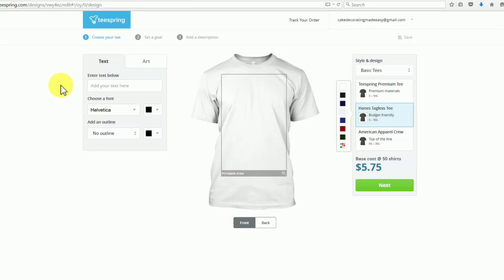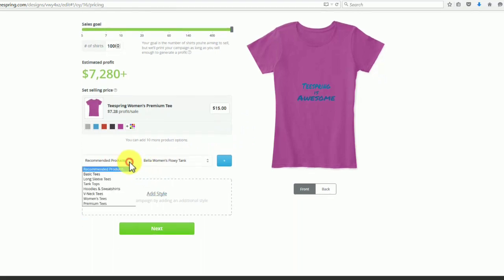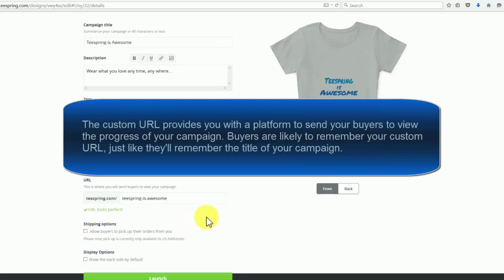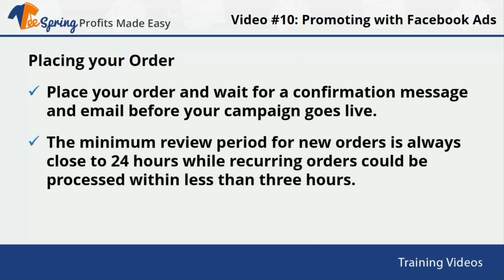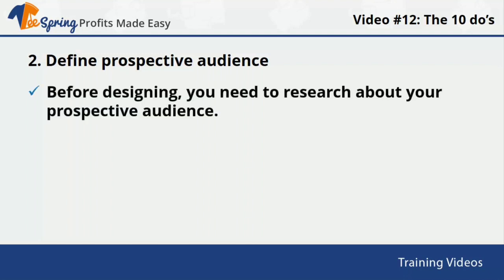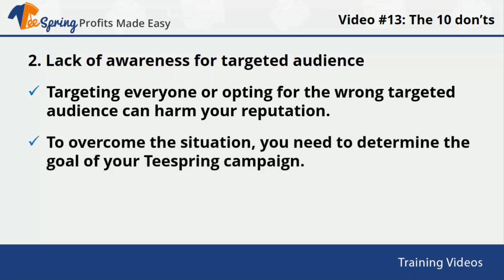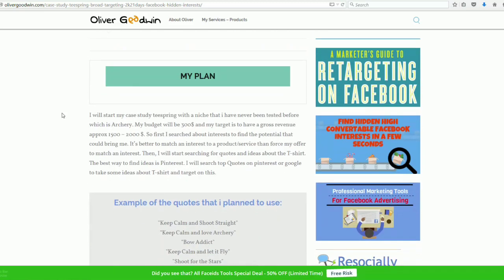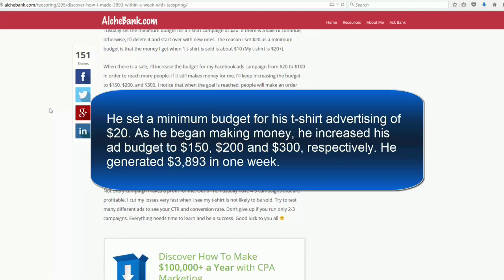teespring complete crash course in english part 2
hello everyone I am abhishek yadav